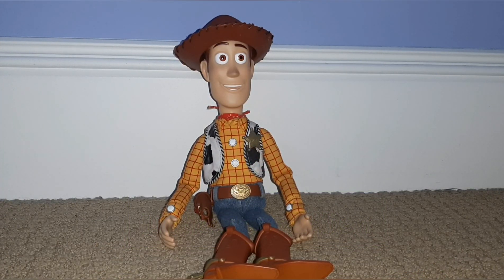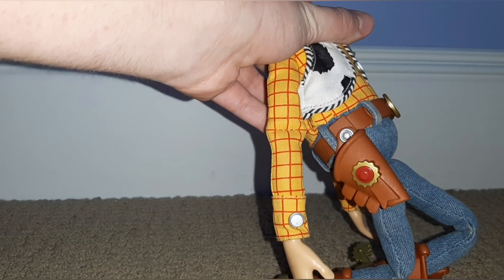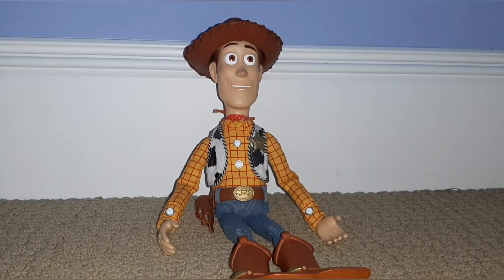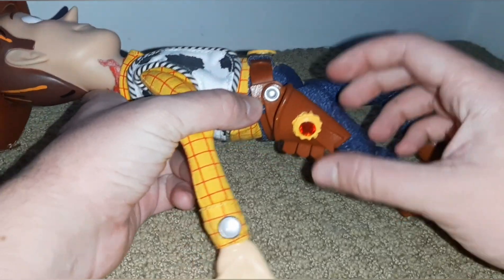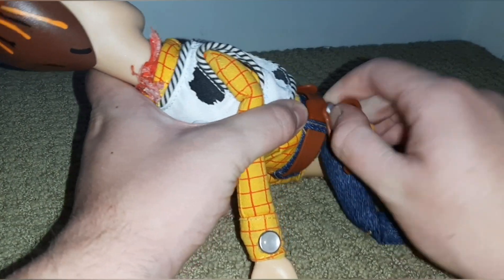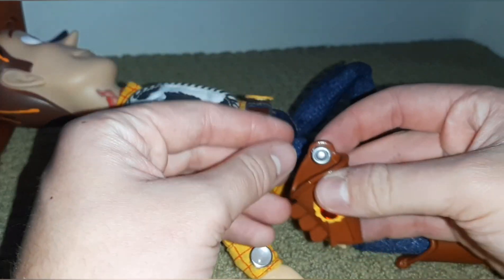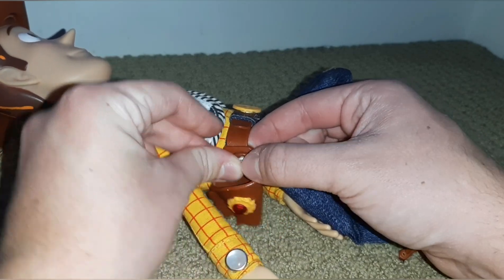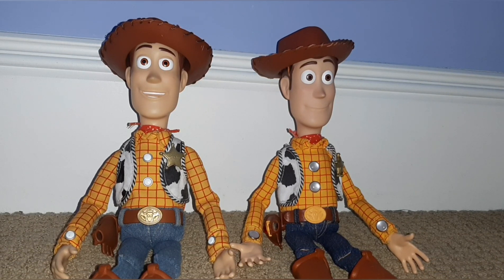How to Swap the Holster on Toy Story Collection Woody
In case you needed this